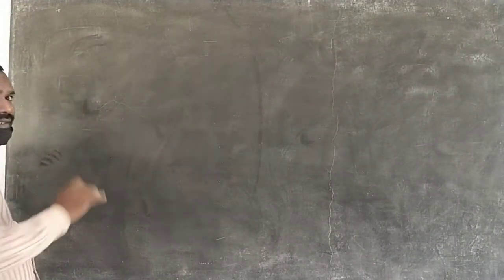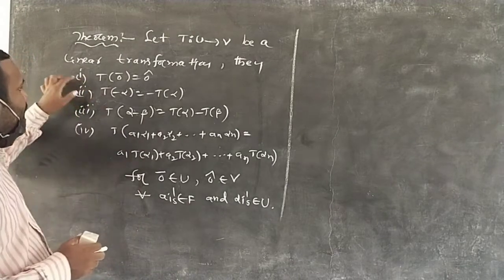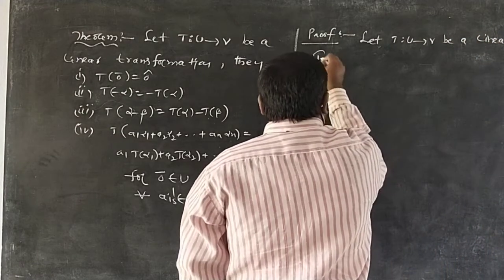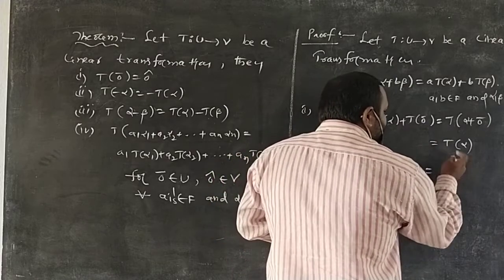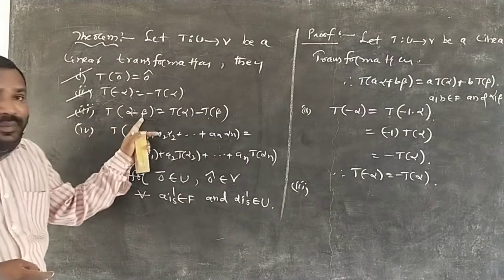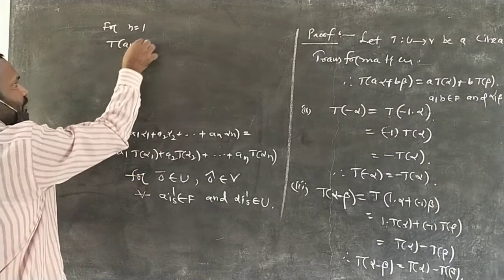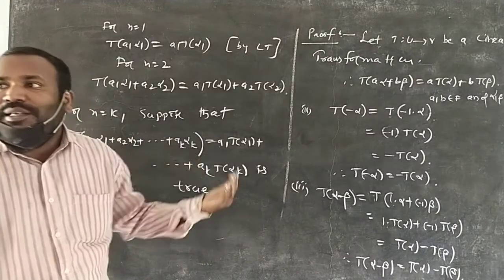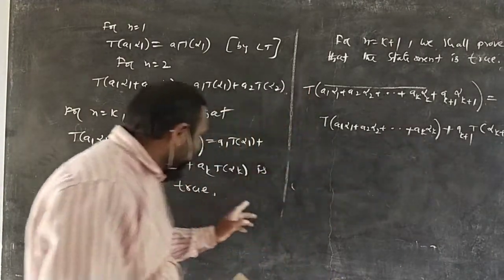Lec.2 Linear Transformations || Properties of Linear Transformations